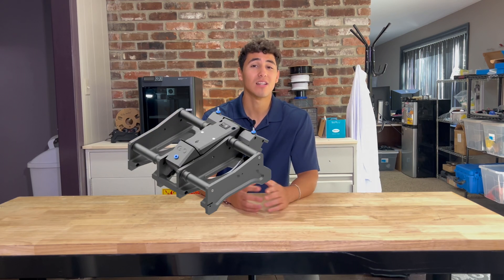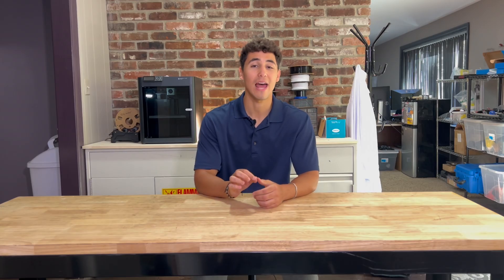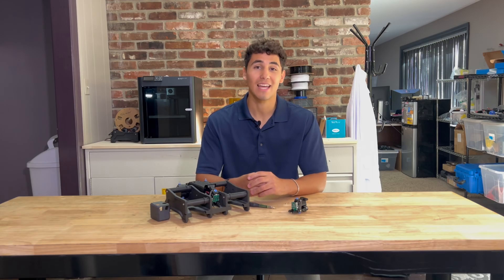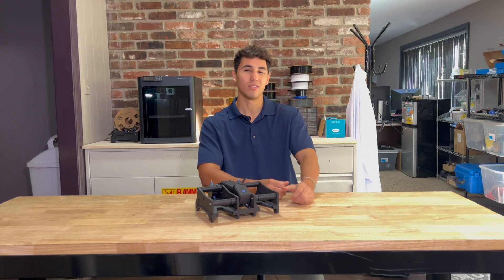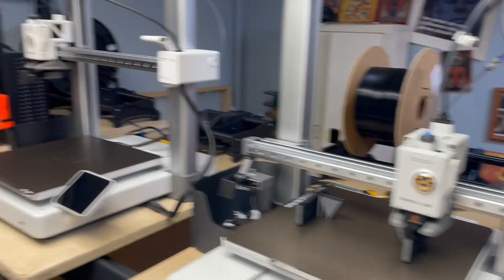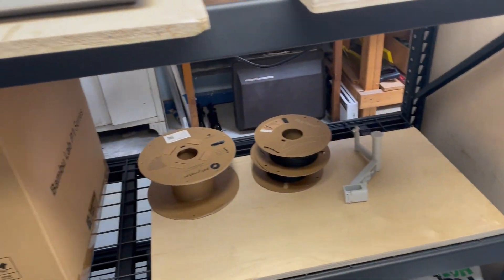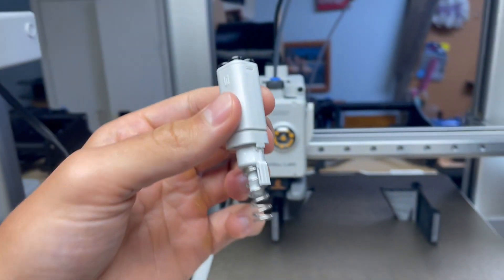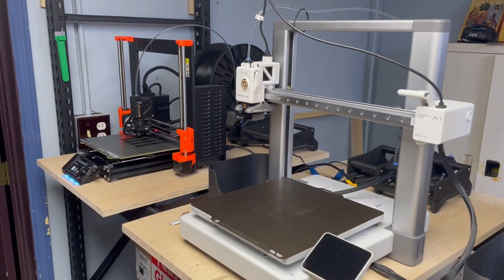Answering Your S1 Questions + New Farm Update!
Video Overview:
In this video, we answer your top questions about the S1 Automatic Filament Loader and share an exclusive walkthrough of our new print farm setup. Learn how the S1 can streamline your 3D printing workflow with automatic filament reloading and universal compatibility—no firmware modifications needed! Perfect for print farms, enthusiasts, and makers who want to eliminate filament runout hassle.

S1 Key Features:
Automatic Filament Reloading: Reloads filament mid-print, no manual changes required.
No Firmware Changes: Works with most 3D printers out of the box.
Support for Large Filament Rolls: Handles 1kg, 3kg, and even 5kg spools.
Print Farm-Ready: Designed with print farms and production settings in mind.

Timestamps
0:00 - Introduction & Support Thanks
0:40 - Q1: How does the S1 work?
1:10 - Q2: Why no filament splicing?
1:51 - Q3: Is my printer compatible?
2:56 - Print Farm Walkthrough

Let us know your questions in the comments!